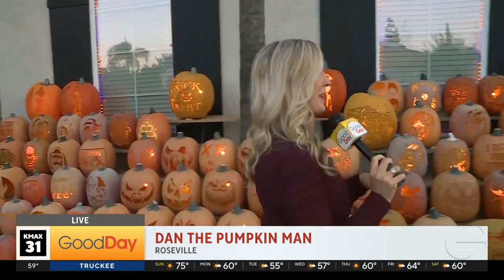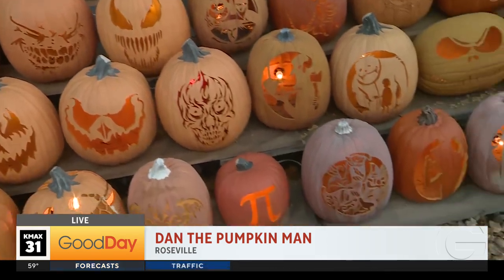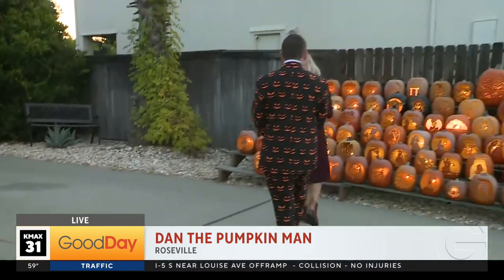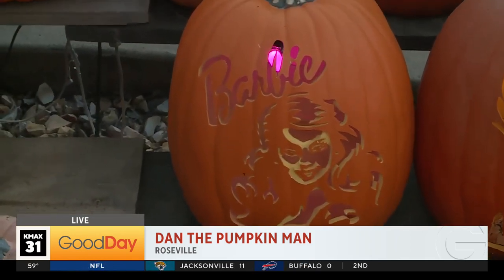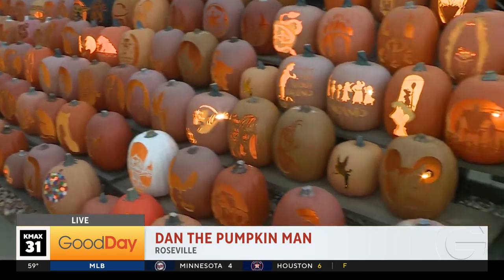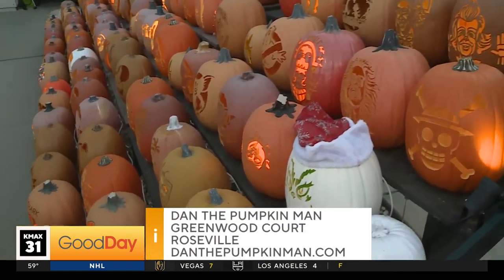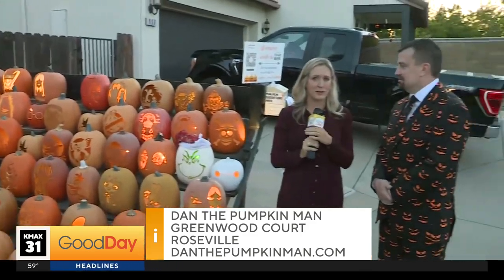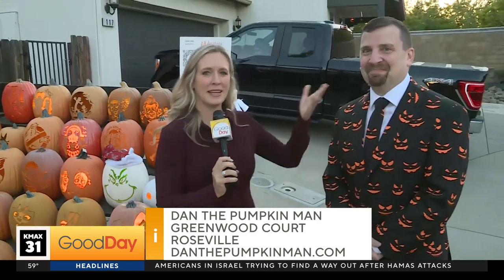Dan the Pumpkin Man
Dan Taber has turned his home on Greenwood Court into a pumpkin display for all to come and see. Hundreds of AMAZING pumpkins are on display for everyone to enjoy this Halloween season!